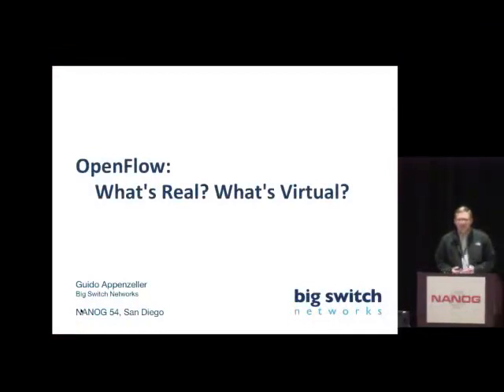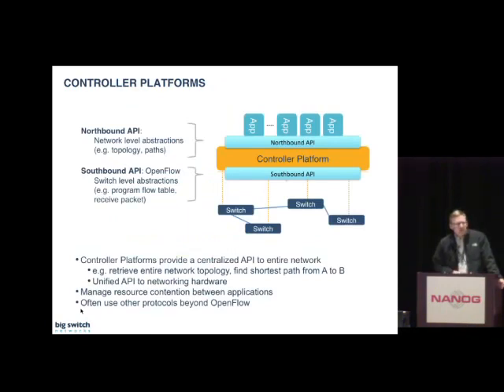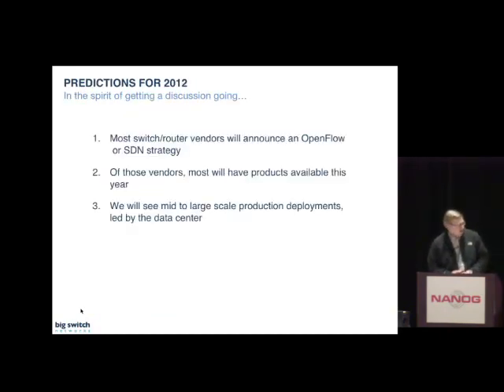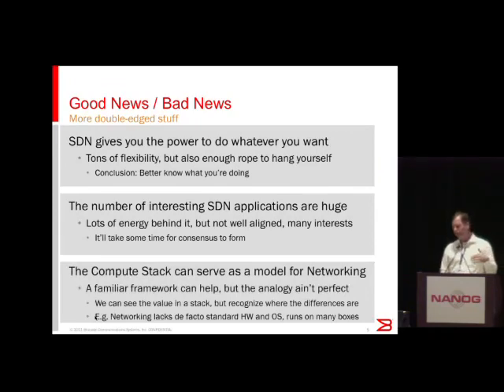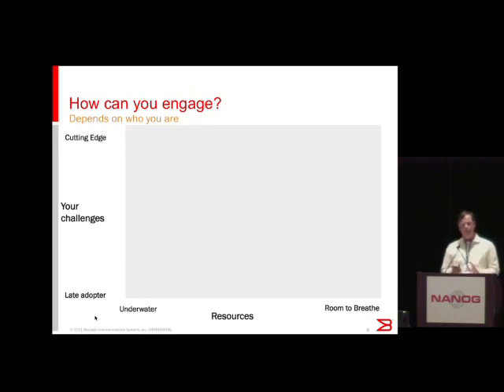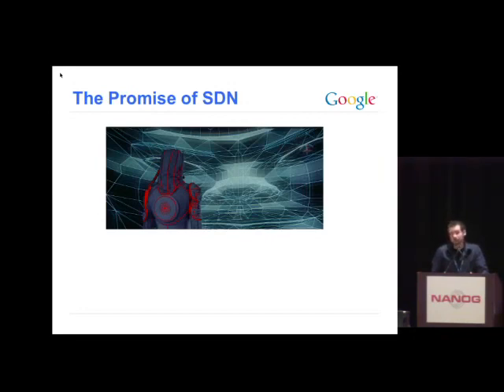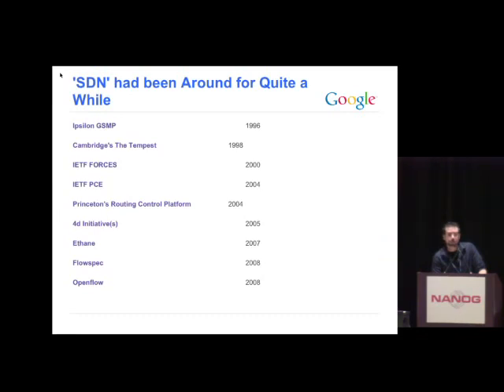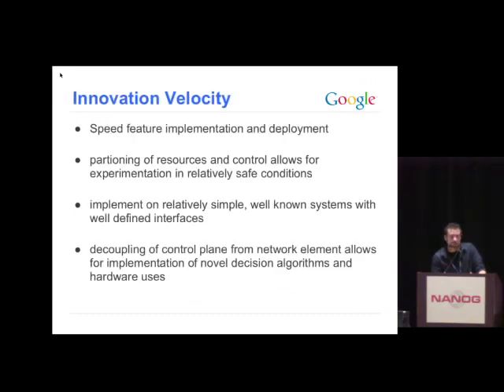OpenFlow What's Real What's Virtual